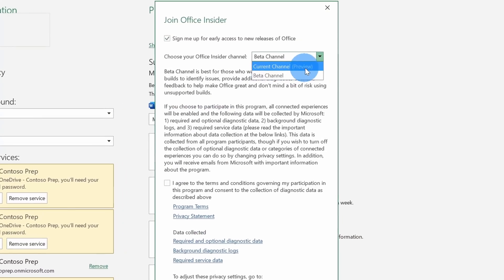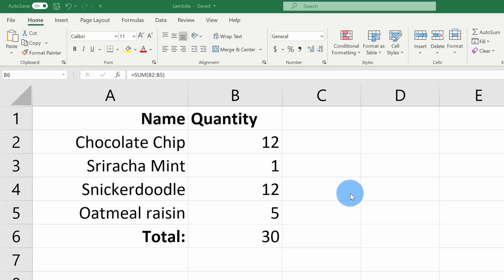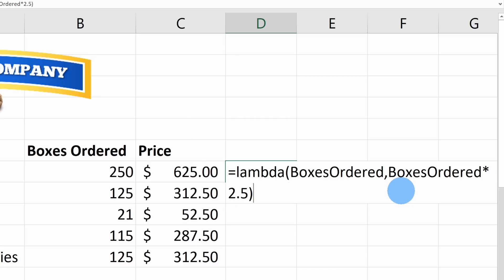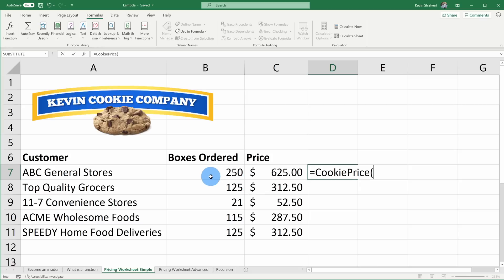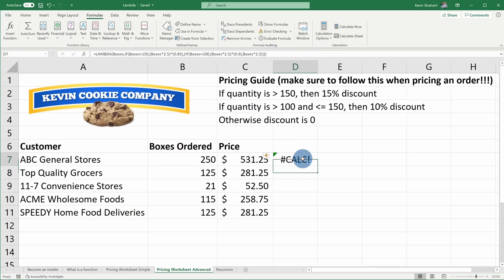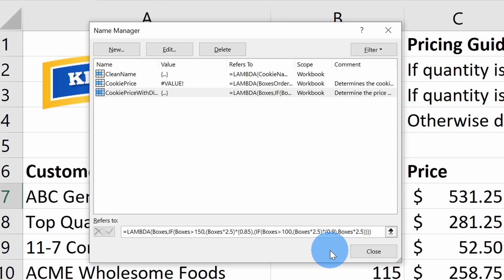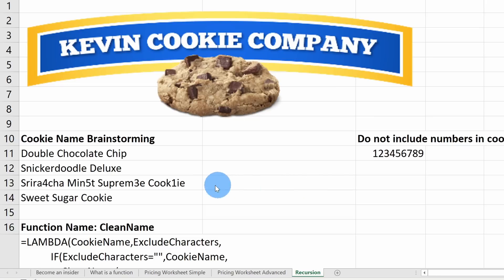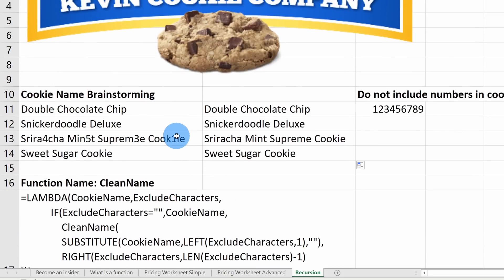Excel LAMBDA Function Tutorial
In this step-by-step tutorial, learn how you can create your own custom function in Microsoft Excel using Lambda.

👋 Additional resources:
- Access the Excel spreadsheet that I used if you'd like to follow along

⌚ Timestamps
0:00 Introduction
0:55 Become an Office Insider
1:56 Formula vs. function
3:37 Create basic function
8:09 Create more complex function
13:41 Create recursive / looping function
17:59 Wrap up